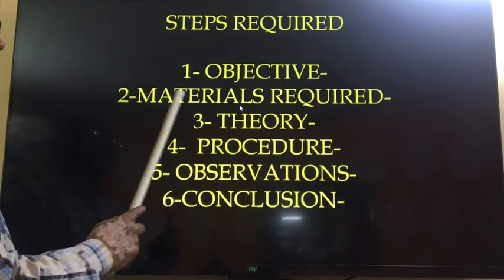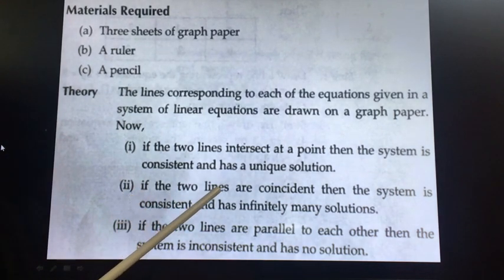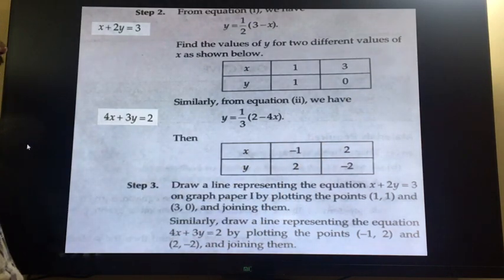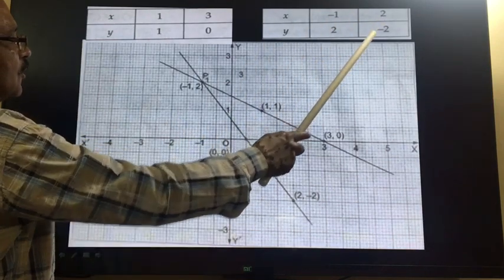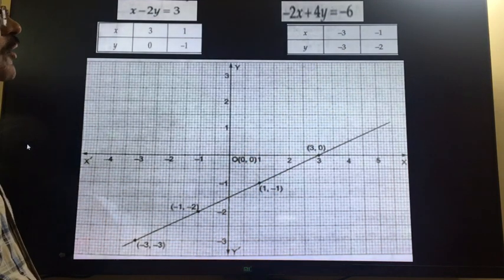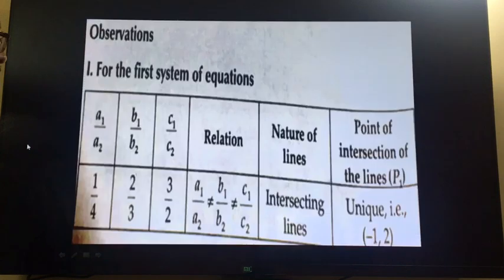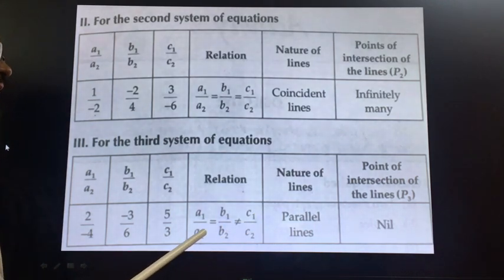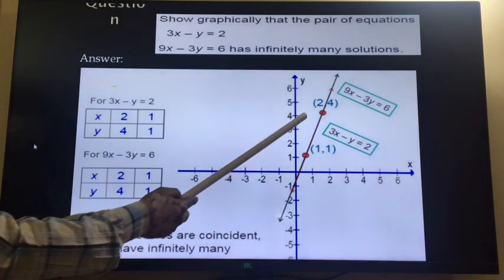Activity to prove the conditions of Consistency